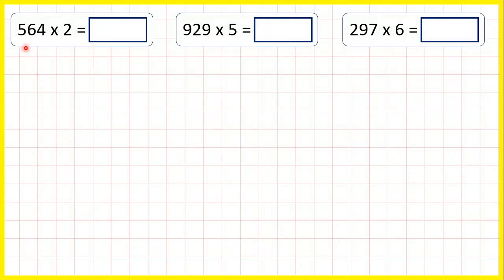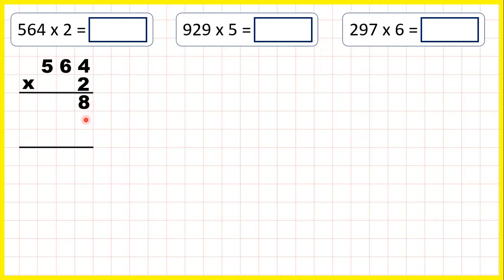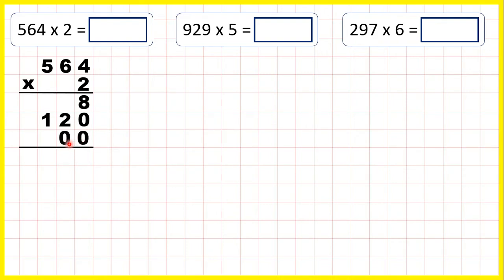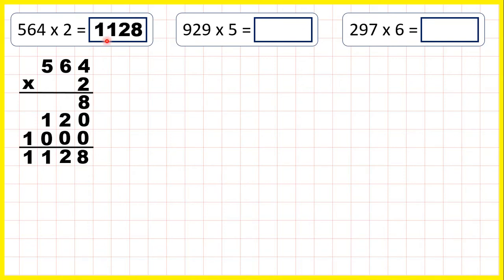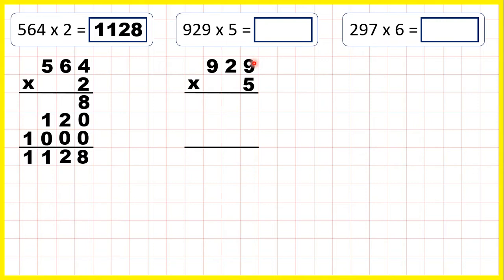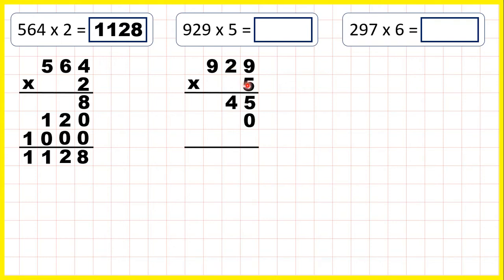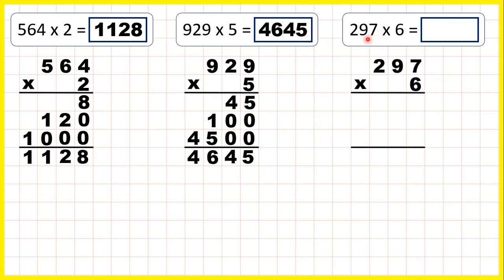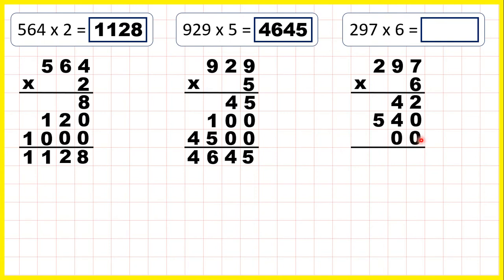Multiply by a three-digit number using the expanded column method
50 Multiply by a three-digit number using the expanded column method